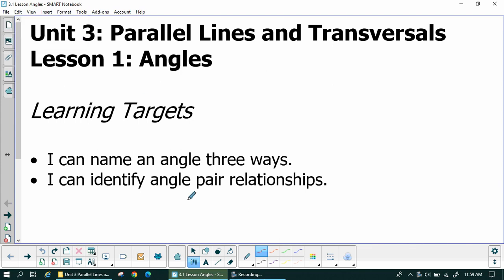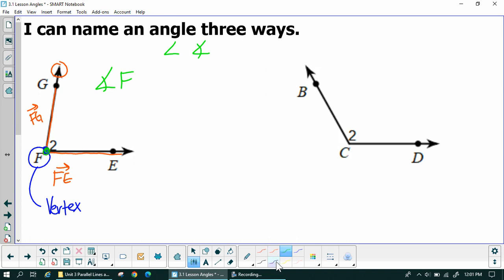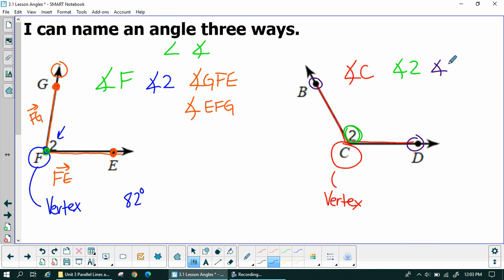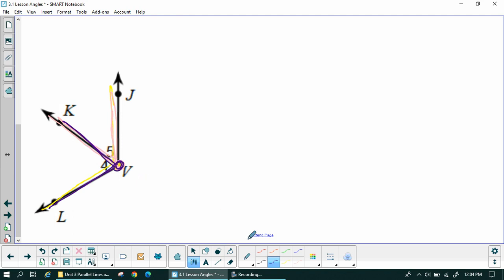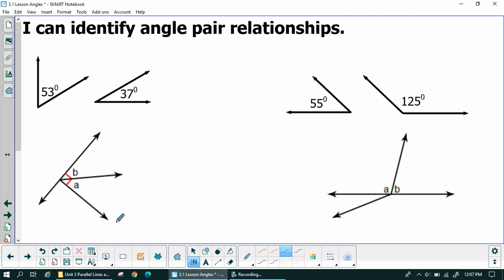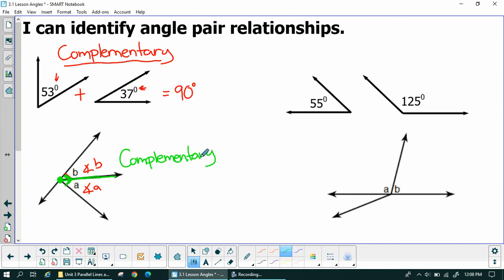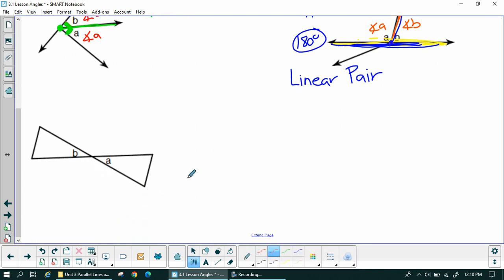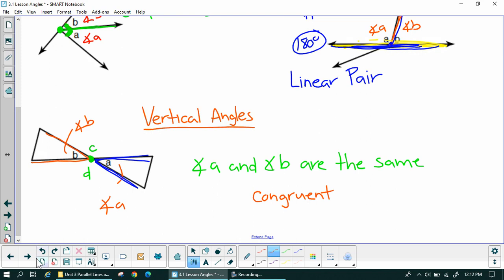3 1 Lesson Angles